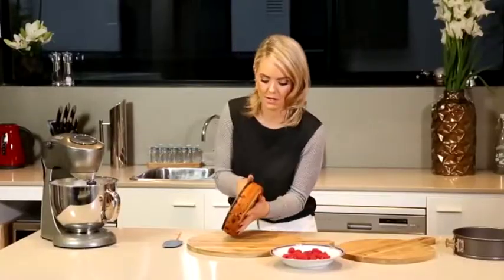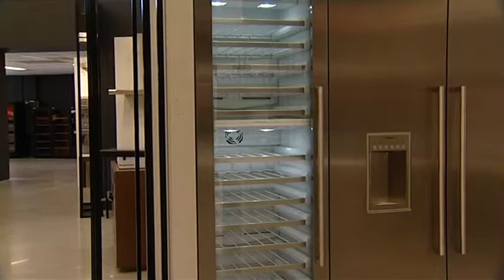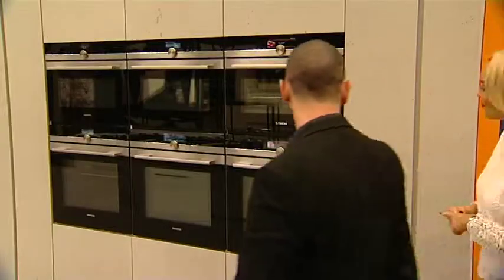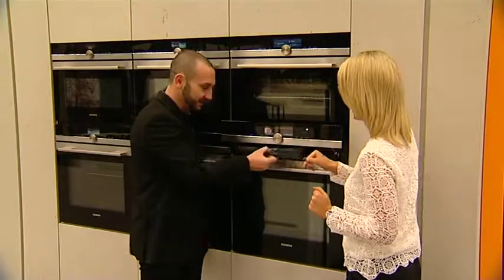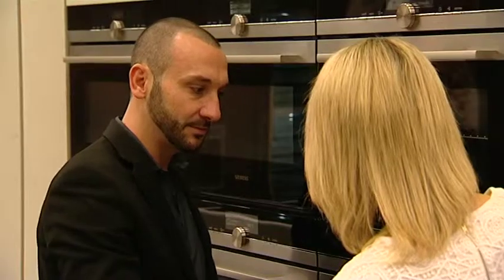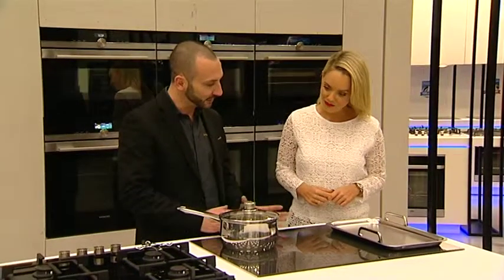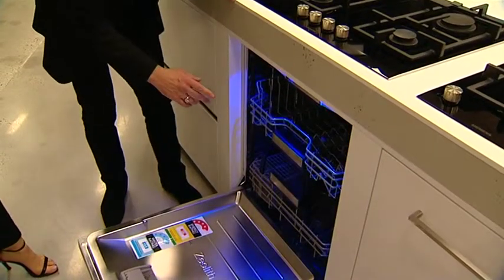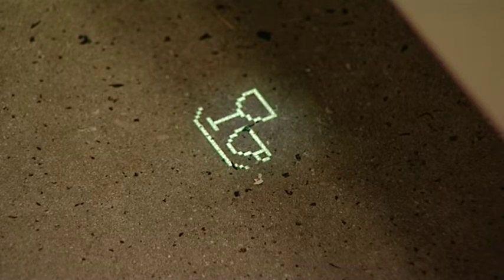The West Real Estate Program on ch7 2015 S04E30 Liebe + Haus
Louise is super excited to explore the range of brilliant Siemens products at Liebe+Haus because they're breaking new ground for avid cooks and entertainers everywhere. Fridges, ovens, cooktops, and dishwashers are all on this week's menu.